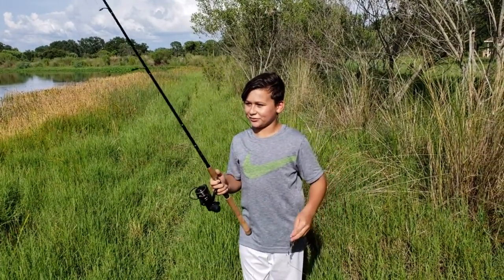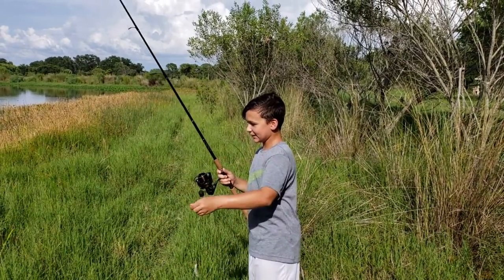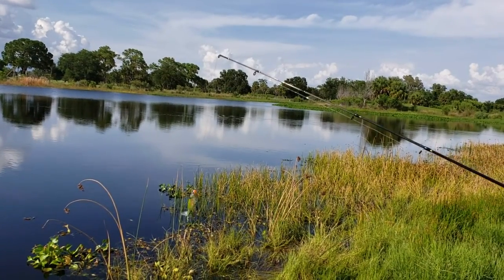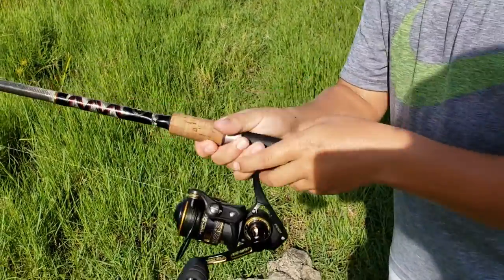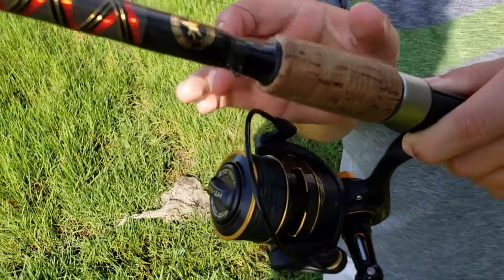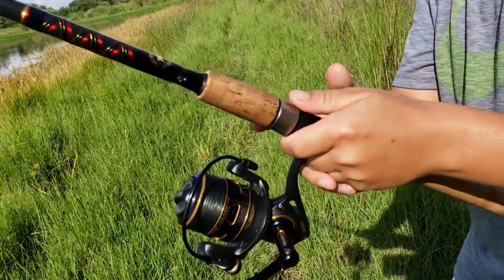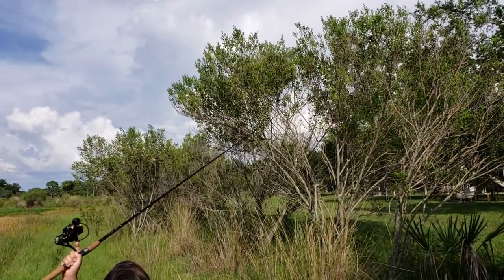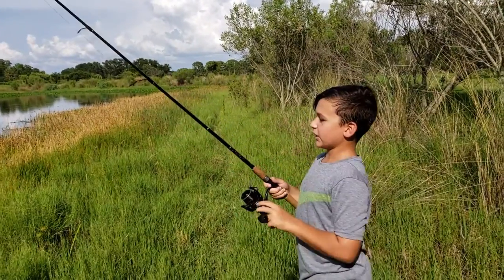Spinning Reel Casting Demo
Jake is demonstrating how to cast a spinning reel when surrounded by brush.